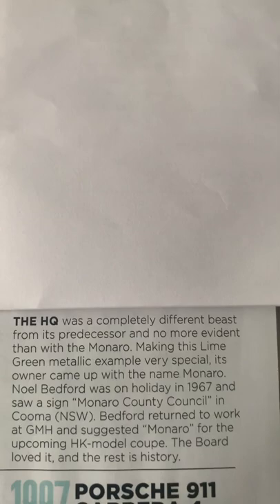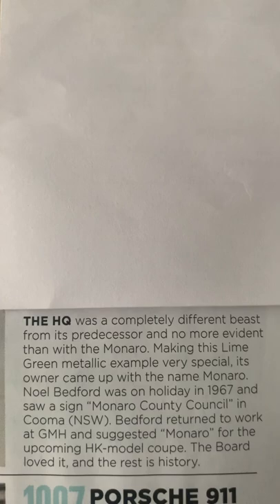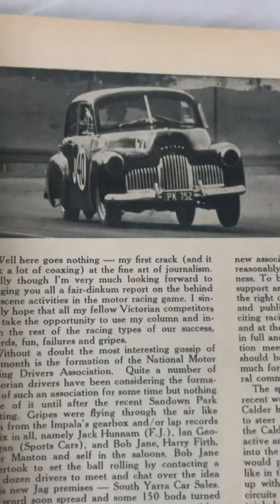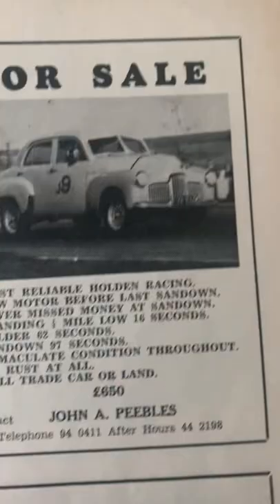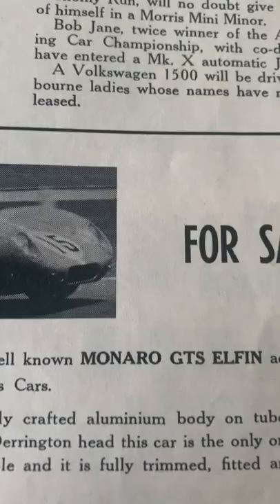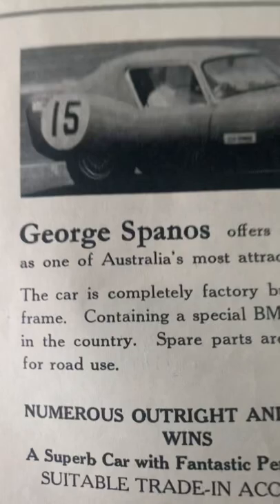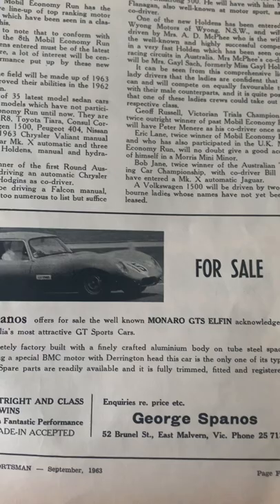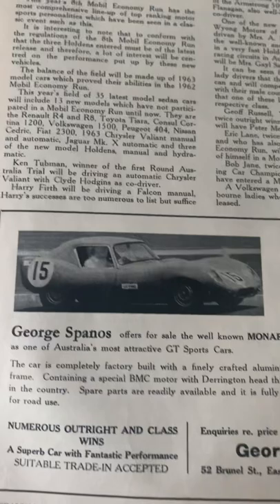Monaro GTS an Australian built Sports coupe from 1963! But it’s NOT a Holden!